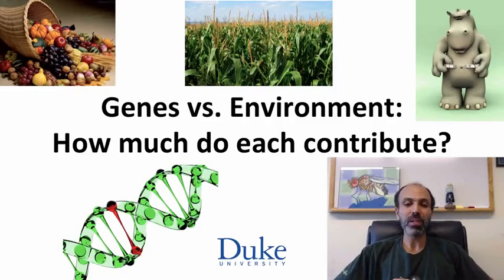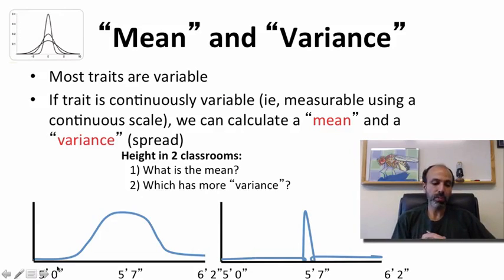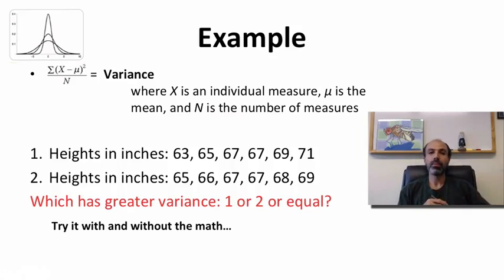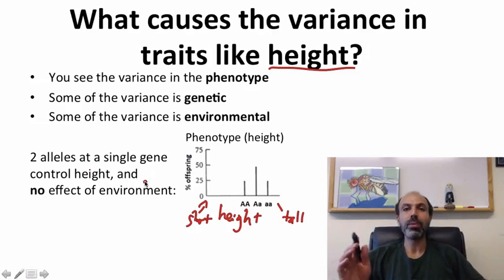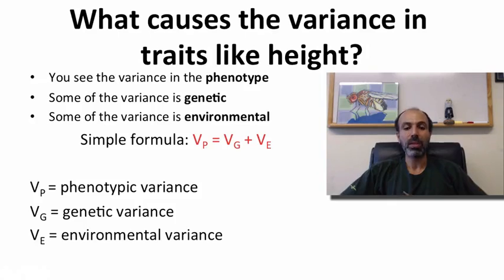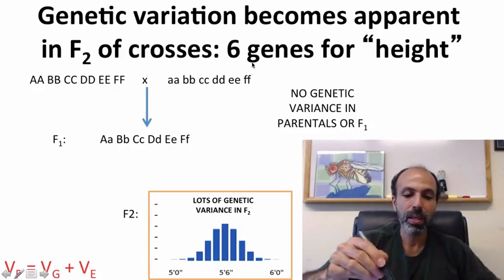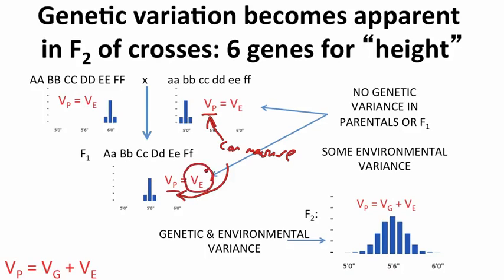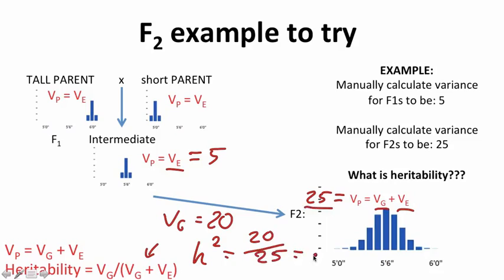5 2 Week 5 2 S Contribution of Genes vs Environment II 1401